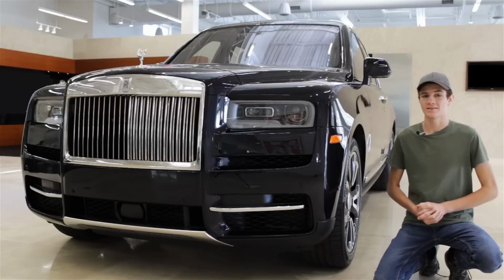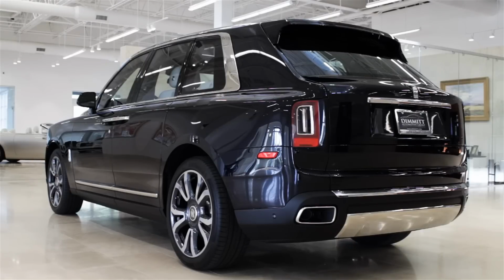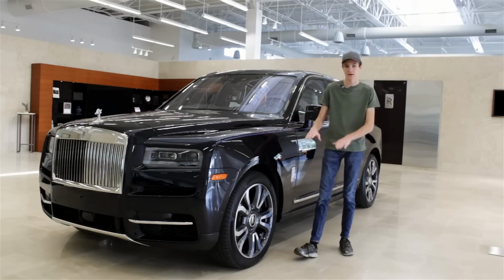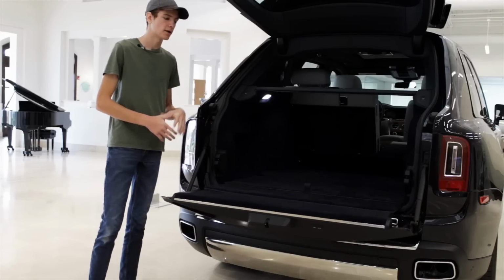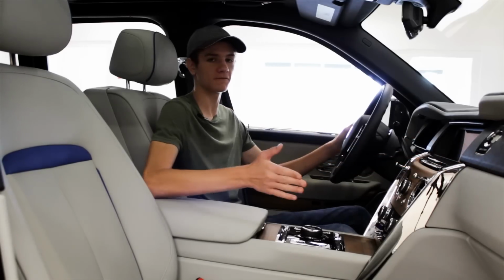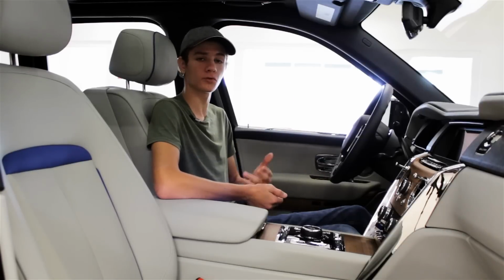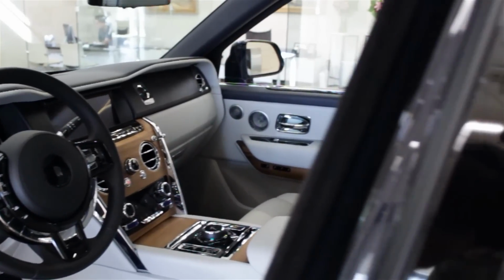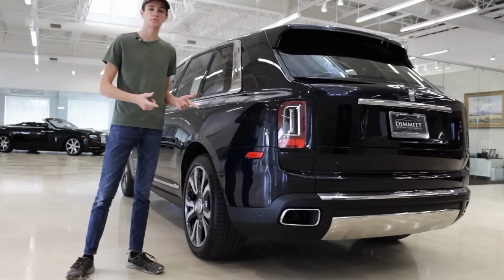Rolls Royce Cullinan Review | ULTIMATE Luxury SUV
Full, in-depth Rolls Royce Cullinan Review! Is this the BEST luxury SUV on the market?

The Rolls Royce Cullinan Engine is the same 6.75-liter twin turbo V12 as in the Phantom. It produces 563 bhp and 627 lb-ft of torque for the ZF 8-speed automatic transmission.  Since this SUV is designed for off-road as well as comfort, the Cullinan is also the first Rolls Royce to have an AWD system.

The exterior of the Cullinan looks essentially the same as the Phantom, just bigger; a lot bigger. It features LED headlights and taillights, The Rolls Royce 'pantheon' grille, 22-inch wheels, and the first ever Rolls Royce tailgate. This model is finished in Sapphire Black; a nice contrast to all the chrome pieces.

The Rolls Royce Cullinan interior is where the most excitement is. It's inside is filled with high-quality leather and wood accents, with detailed touches such as the analog clock on the dash. It's the first Rolls to come with a touchscreen infotainment system, and also has a 3-dial digital gauge cluster. The rear seats come with two entertainment screens and picnic tables, along with an optional refrigerator and drinks cabinet.The trunk is separated off by a piece of glass, and can have a 2-seat viewing suite put in it.